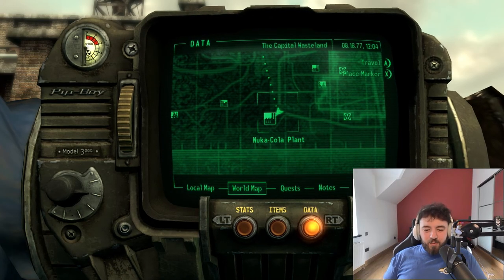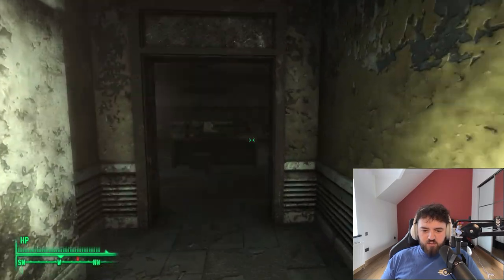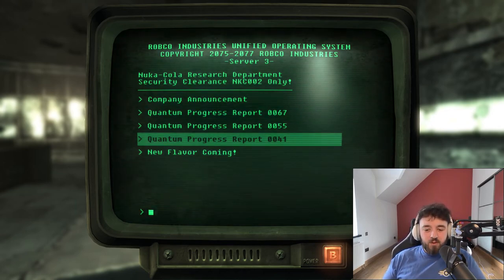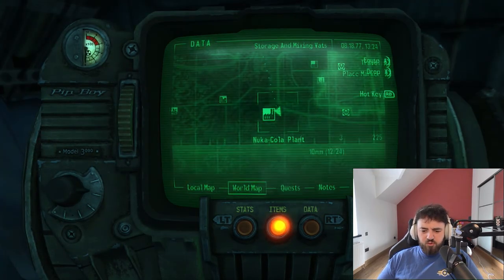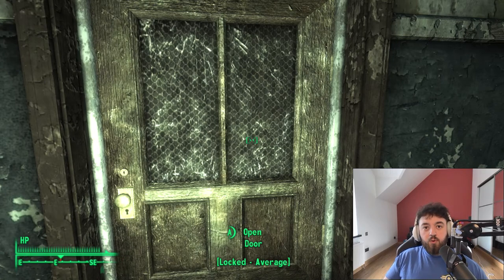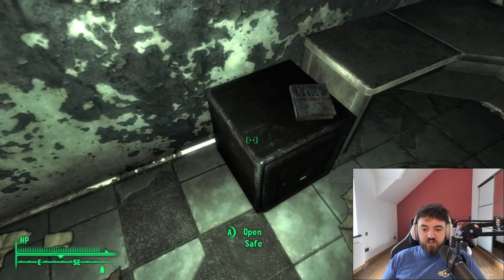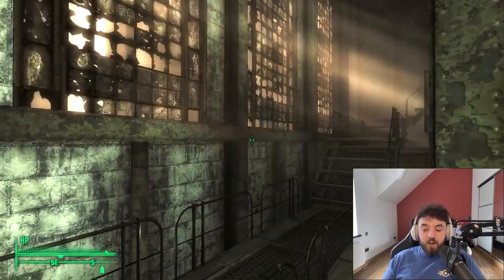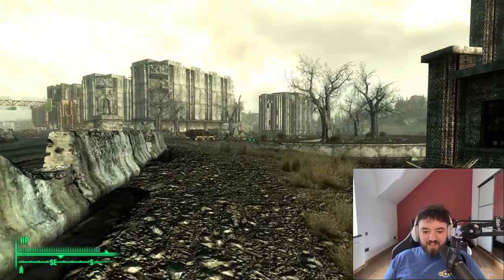Nuka Cola Plant | Fallout 3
The Nuka-Cola plant, officially the D.C. Nuka-Cola Bottling Facility,[1] is a large, three-story factory building located at the southern edge of the Capital Wasteland in 2277. It is populated with Nukalurks, Nuka-Cola security Protectrons, and radroaches.

Hank u